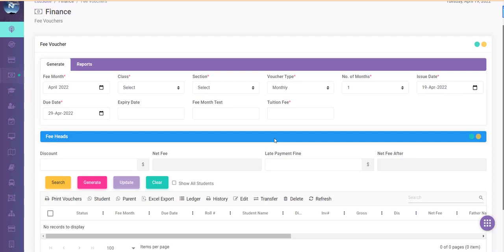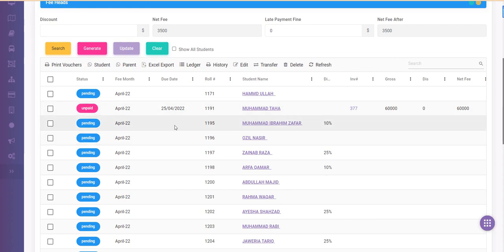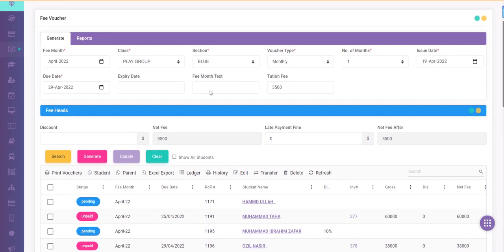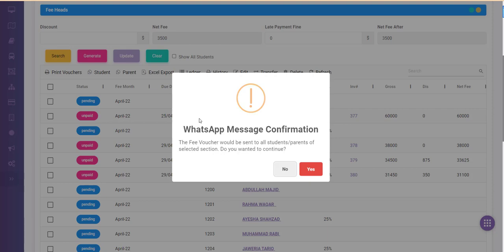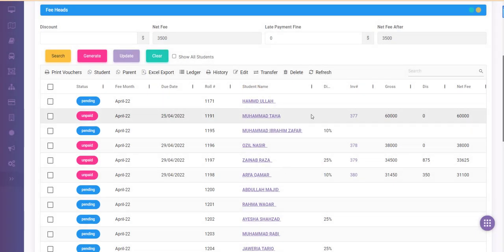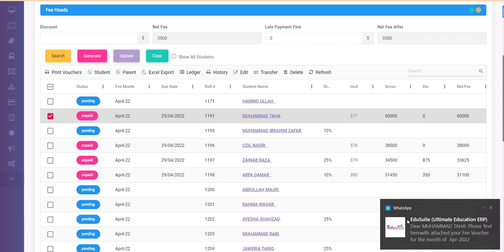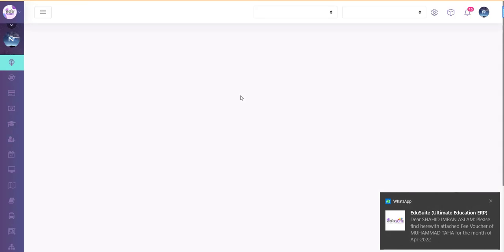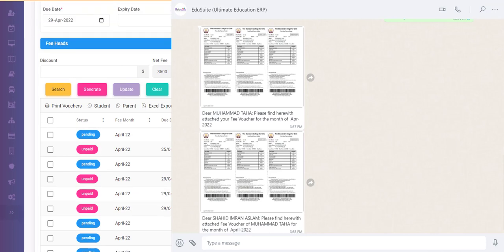Send Fee Voucher on WhatsApp to Students/Parents - EduSuite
EduSuite is fully integrated with WhatsApp. You can send Fee Vouchers, Progress Reports, Salary Slips & Notifications to students, parents & staff members using your own number.

for more information or Book a FREE demo